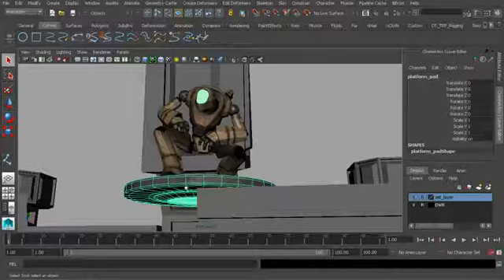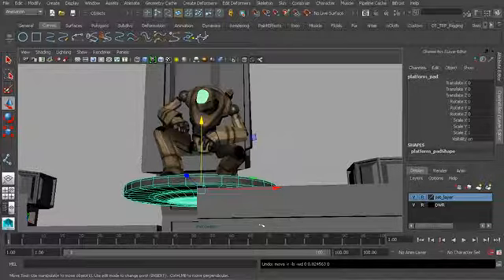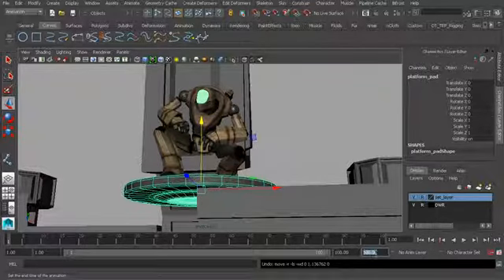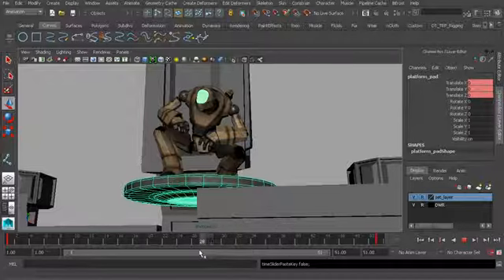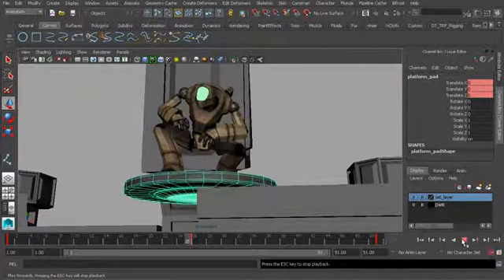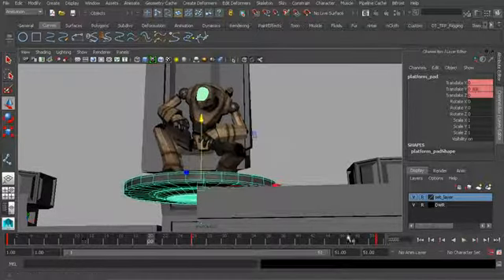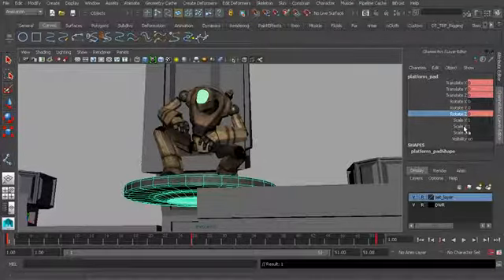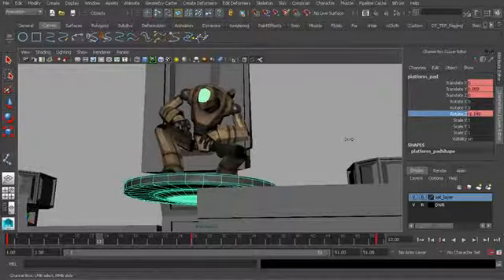14 Animating seamless cycles in Maya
14  Animating seamless cycles in Maya